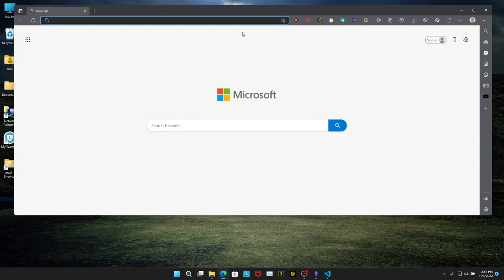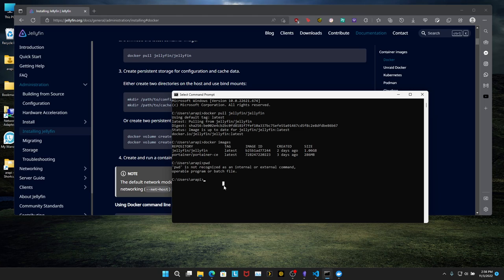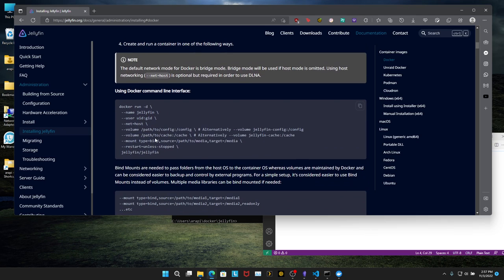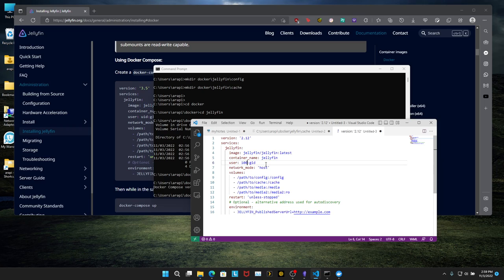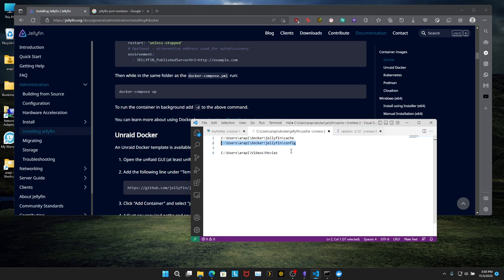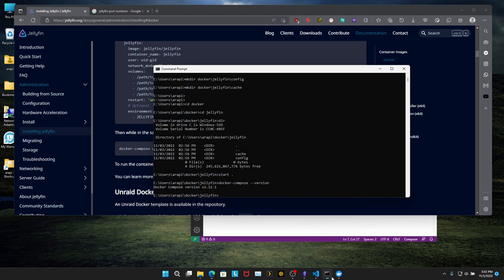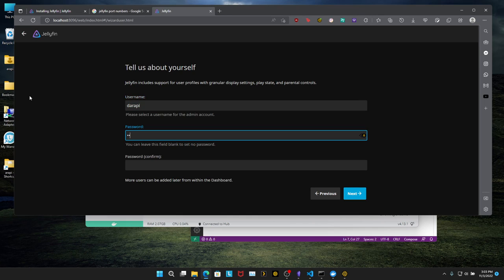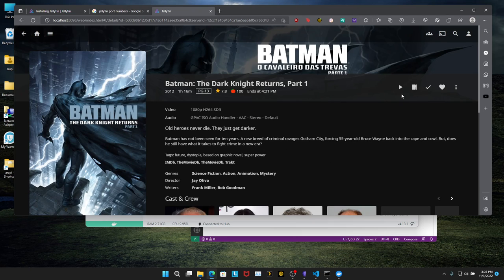Setup Jellyfin on Windows using Docker Desktop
In this video tutorial I walk you through the steps to install Jellyfin Media System on Windows Docker Desktop. The documentation on the Jellyfin website didn't work for me, so I wanted to share my solution.